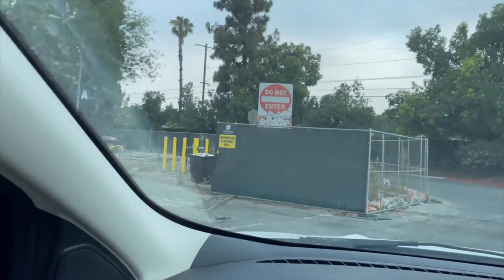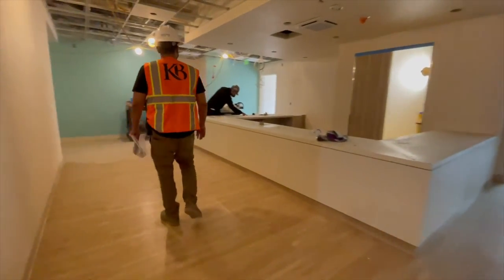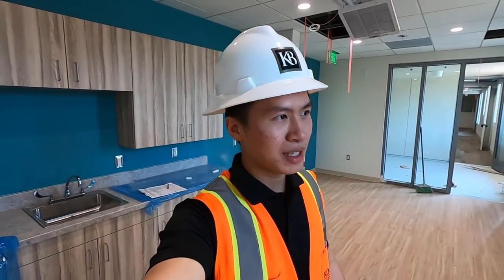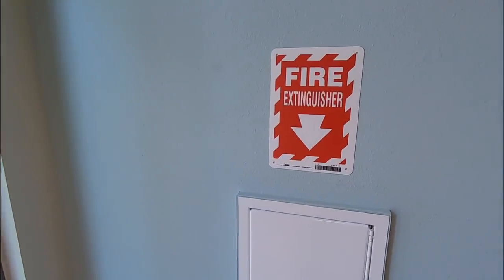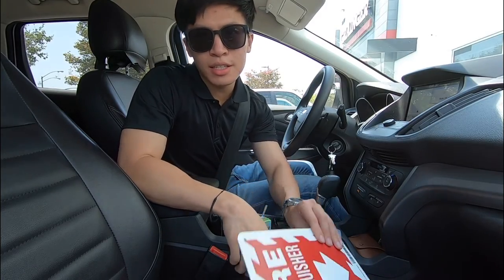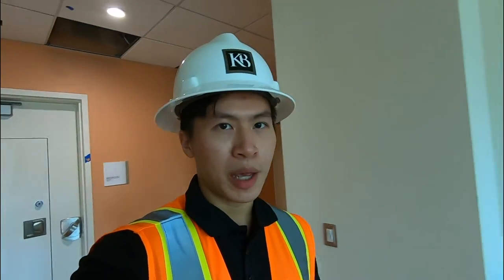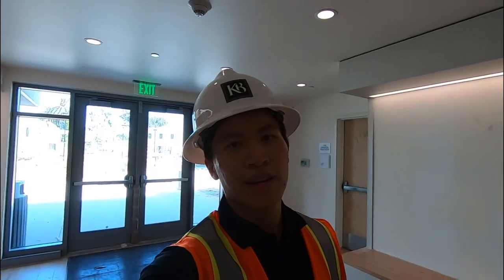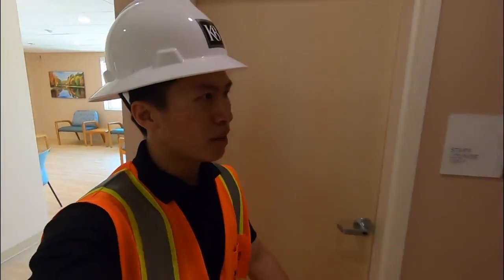Day in the Life as a Construction Project Engineer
In this video, I share what it's like as a Project Engineer. I am currently working on closing out the hospital and handing everything over to the Owner. In this video, I specifically focused on fire signs because the fire marshall had to come and inspect the site.

📝  Hope you got something out of this!

Let me know your questions and comments, I'll be happy to answer them.

Trey